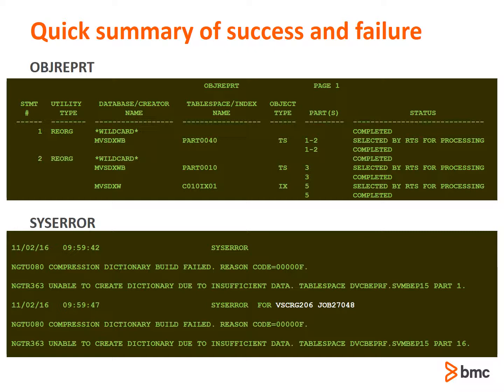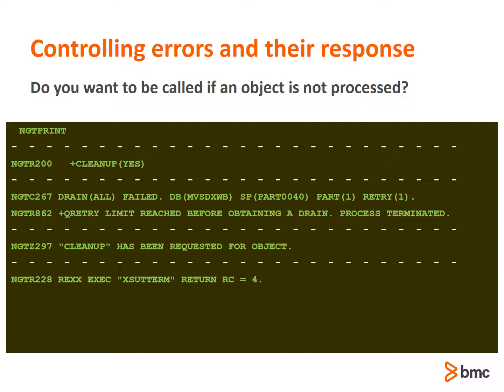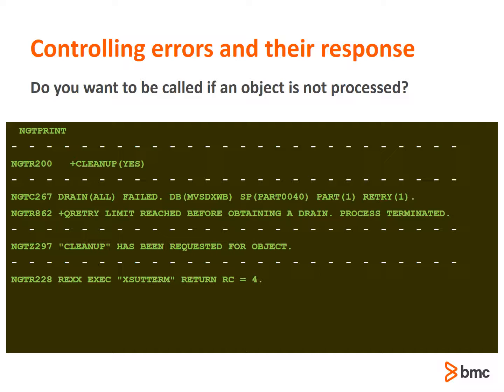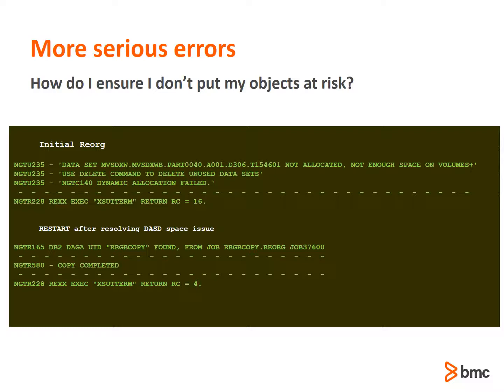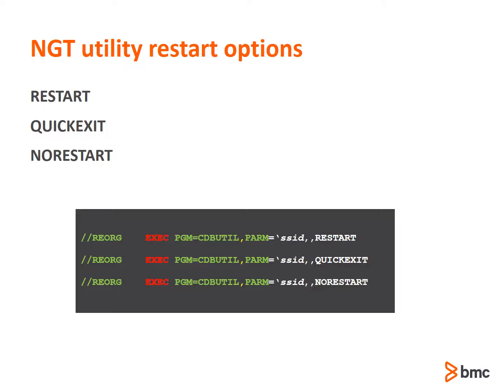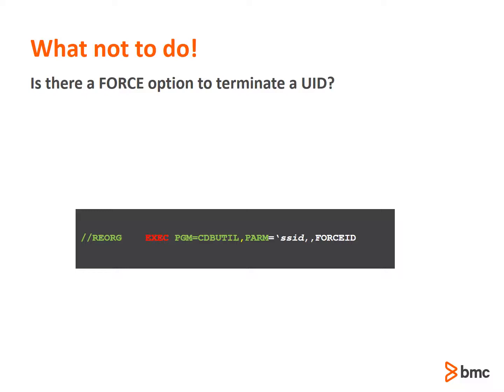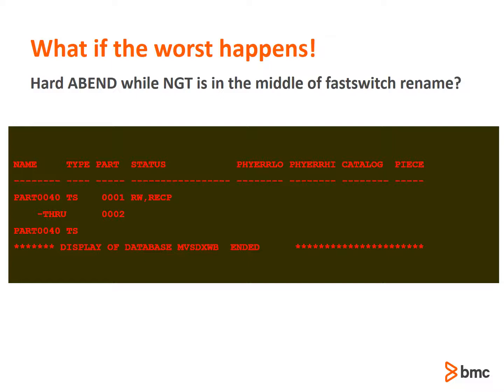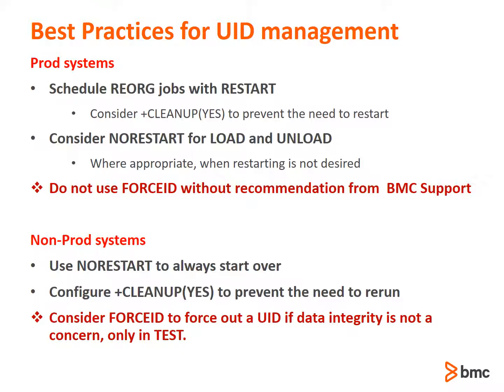Next Generation Technology Reorg for DB2 for z/OS - Error handling (Output part 2)